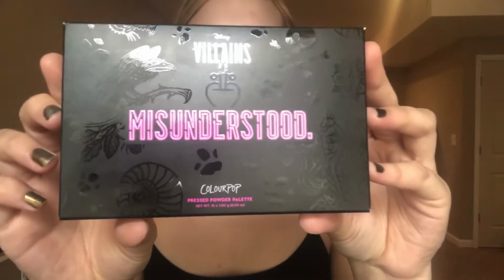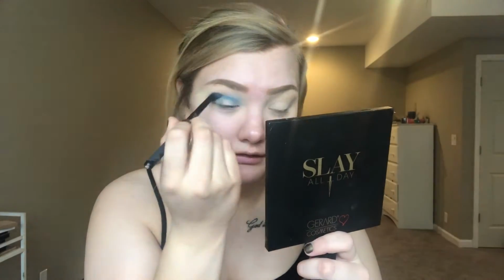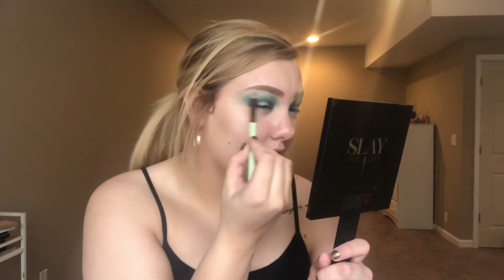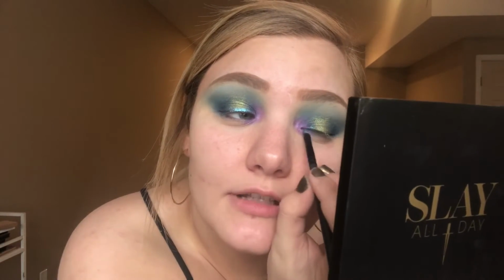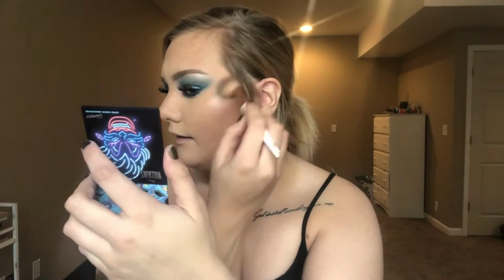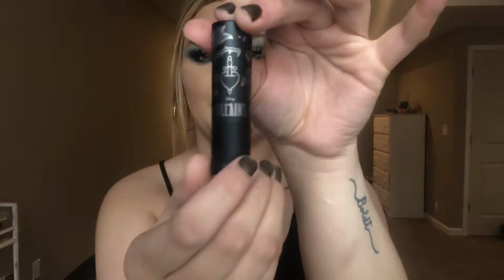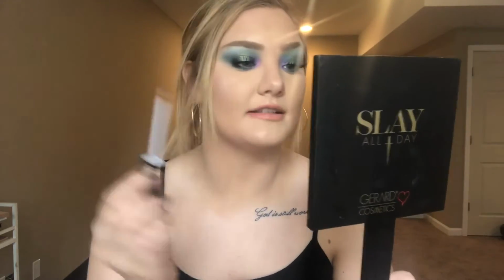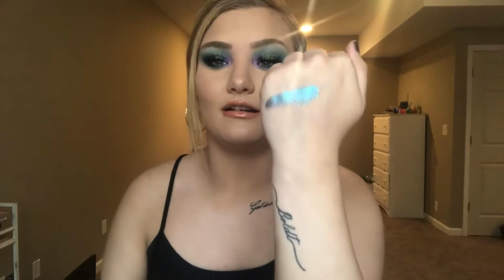DISNEY VILLAINS X COLOURPOP COLLECTION REVIEW| Allyson Boldt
Hey guys! In today’s video I reviewed the Colourpop X Disney Villains Collection, I hope y’all enjoy! ❤️